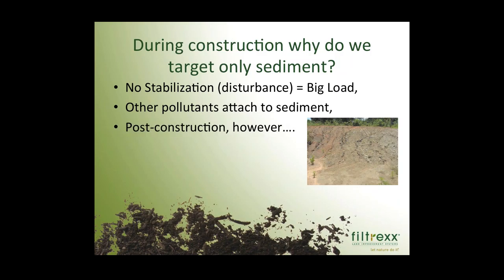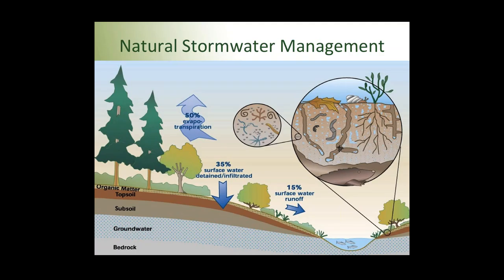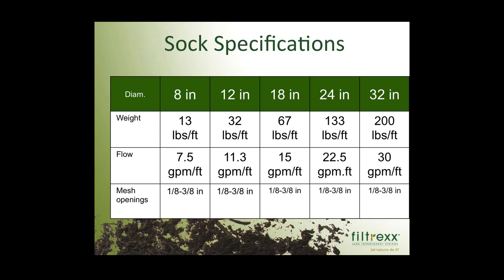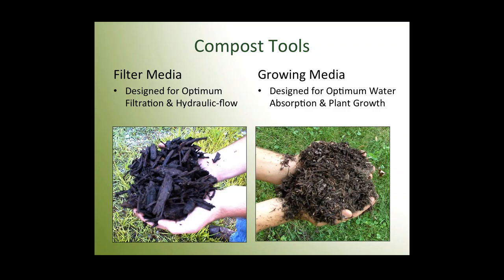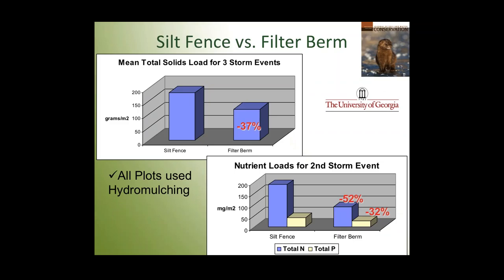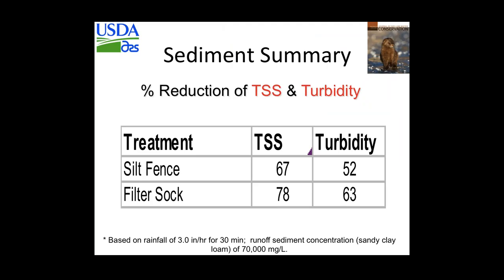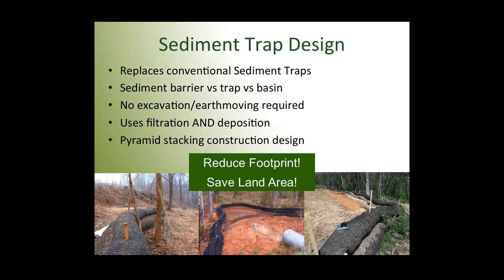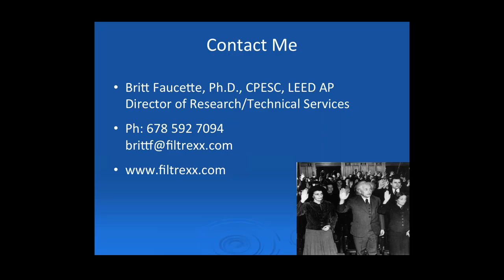Sediment Control 06-10-15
Interested in compost-based sediment control systems and need to know more? This one-hour webinar reviews the latest performance research, technical specifications, and design criteria for Filtrexx sediment control applications, including perimeter control, inlet protection, check dams, sediment traps, slope interruption, and bio-filtration applications.

Learn:
• How and why compost removes sediment from runoff
• How this material is used in a variety of applications
• About research from universities on how this technology performs
• How to access specifications of these practices for your projects